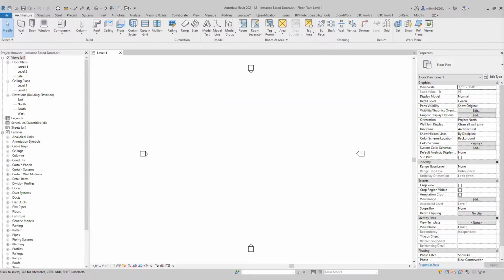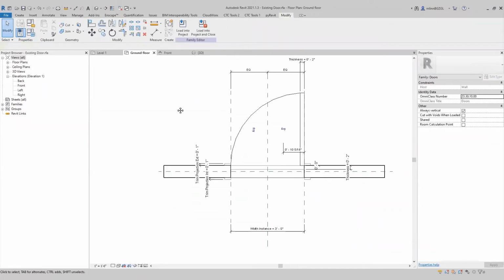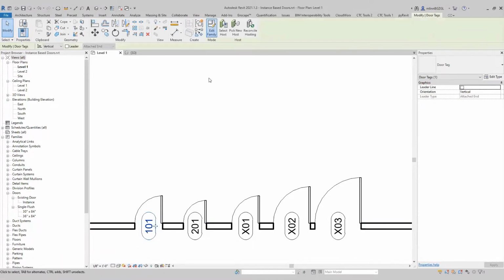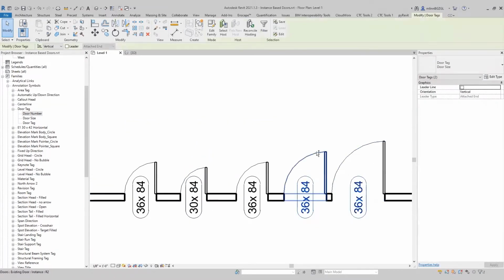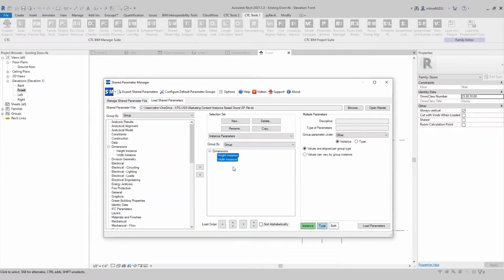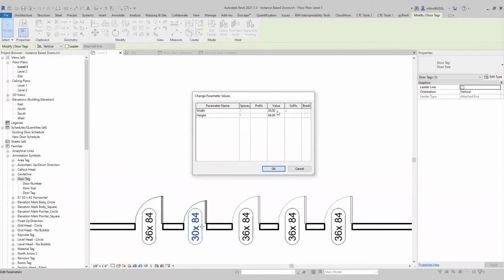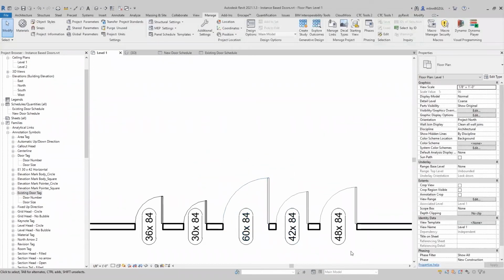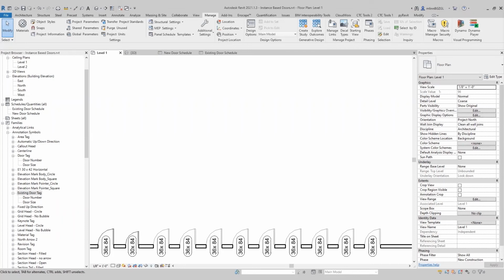Dynamic Domination with Instance-Based Doors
If you've created a Revit model from a point cloud, you may find some existing buildings (especially older structures) have a wide variety of door sizes. Revit includes type-based built-in parameters for doors, which means you must create a new door type for each door size. What if you could simply change the size with an instance parameter and only have one door type?

• Create an instance-based door family
• Understand the fundamentals of shared parameters
• Build a door tag
• Explore Shared Parameter Manager from the BIM Manager Suite
• Utilize shared parameters to control the door dimensions